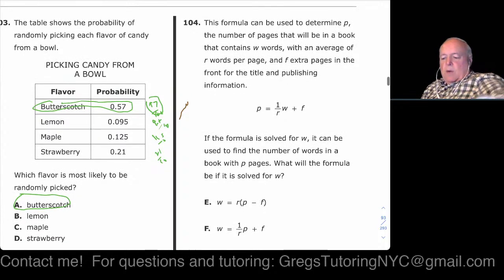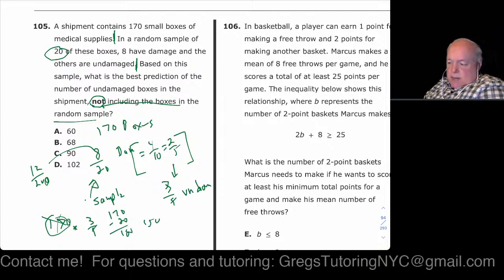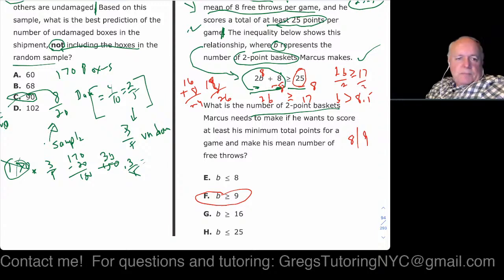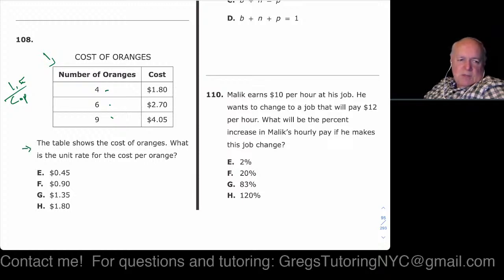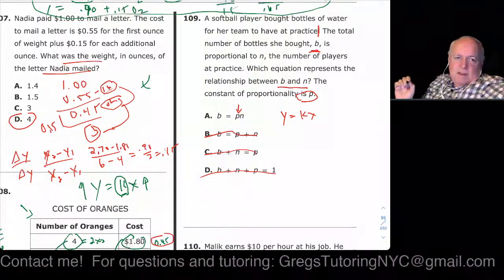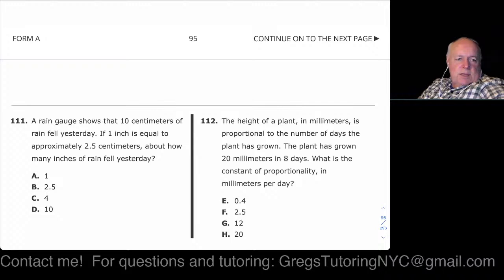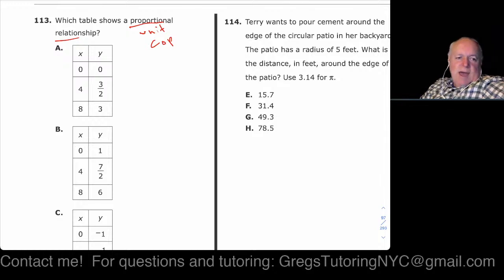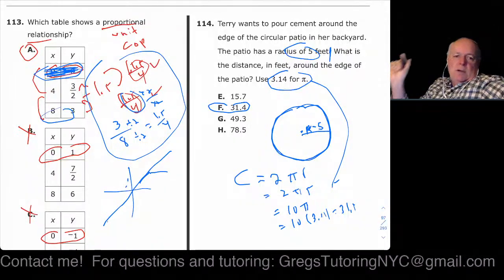SHSAT REVIEW || 2023 Cover to Cover, MATH Form A Multiple Choice, Part 5g